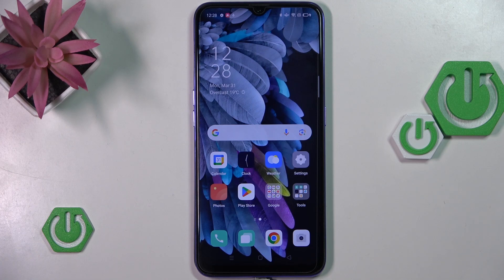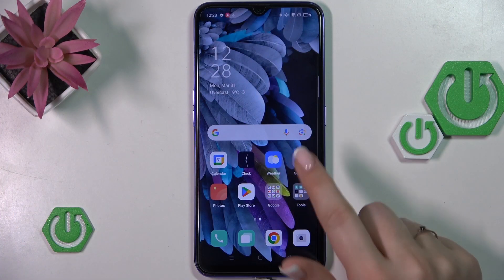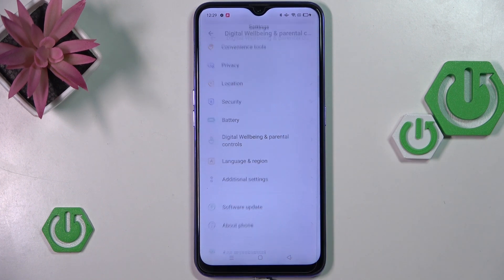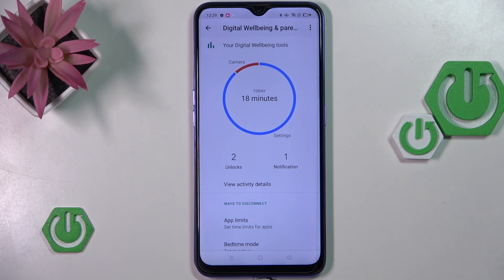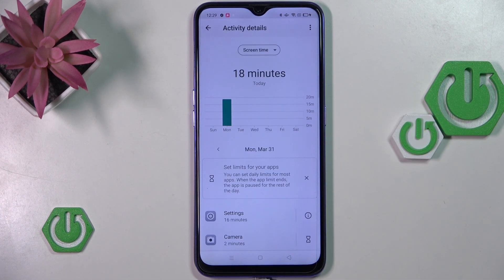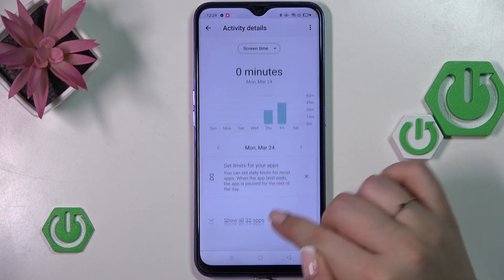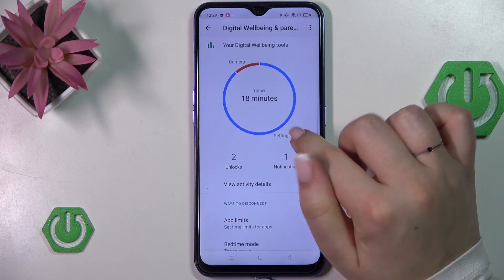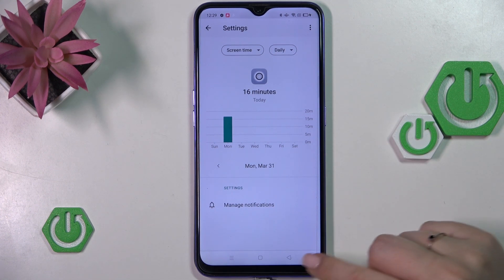How to Check Total Screen Time on OPPO A7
Checking the total screen time on your OPPO A7 is a great way to monitor how much time you're spending on your phone each day. This feature helps you stay aware of your usage habits, giving you the option to make adjustments if necessary. You can easily access the screen time details through your device's Digital Wellbeing, allowing you to track your screen activity over various periods like daily, weekly, or monthly.

How to View Screen Time on OPPO A7?
How to Check Daily Usage on OPPO A7?
How to Monitor Screen Time on OPPO A7?
How to Check Phone Usage Statistics on OPPO A7?